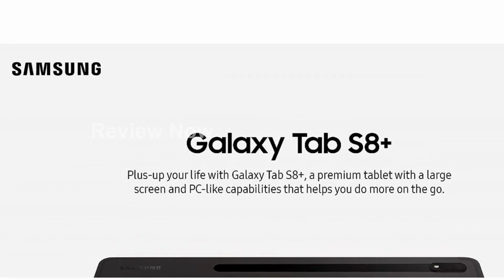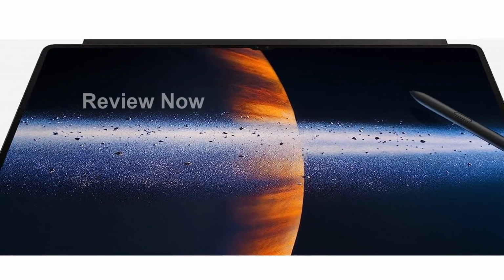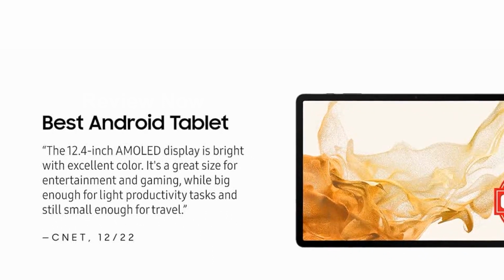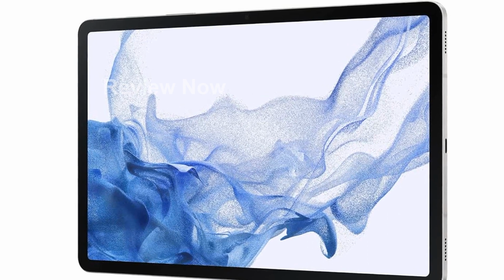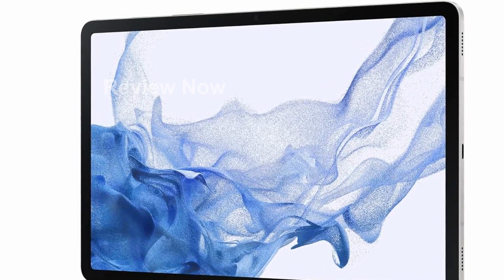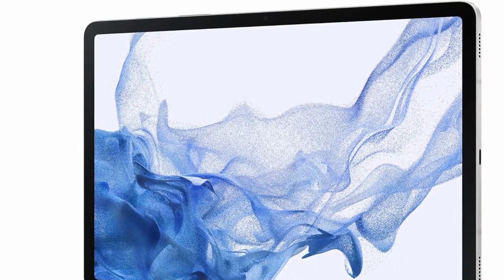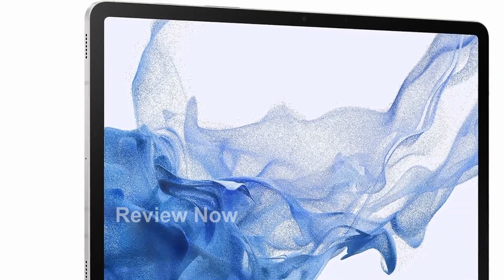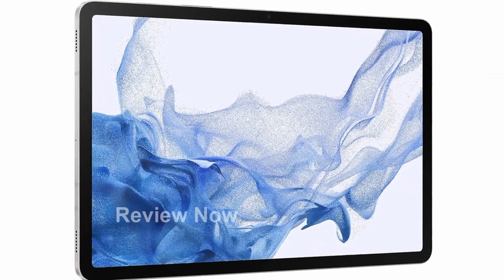Review Samsung Galaxy Tab S8 11 128GB WiFi 6E Android Tablet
Introducing the new SAMSUNG Galaxy Tab S8 11 128GB WiFi 6E Android Tablet with a large LCD screen and an included S Pen. Capture stunning moments with the ultra-wide camera and enjoy long-lasting battery life. This US Version tablet in silver is perfect for all your productivity and entertainment needs in 2022.